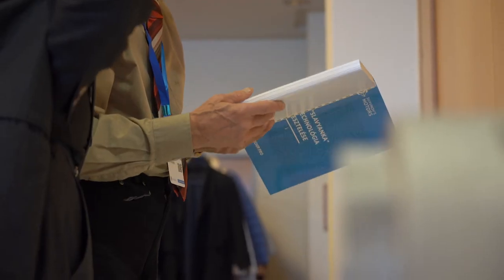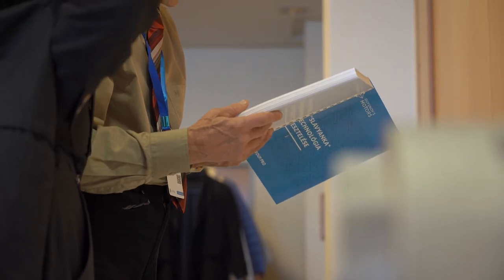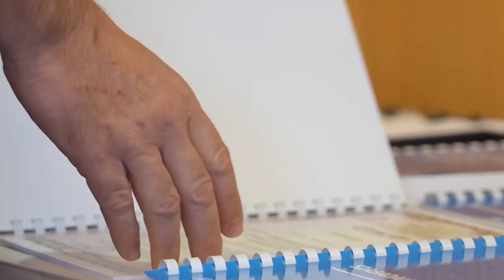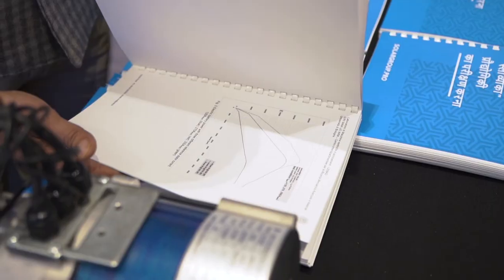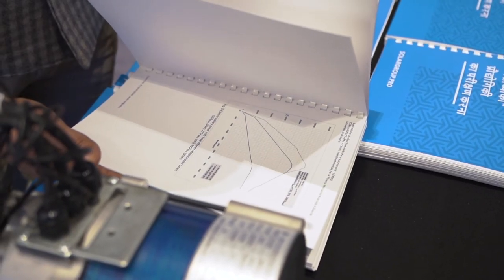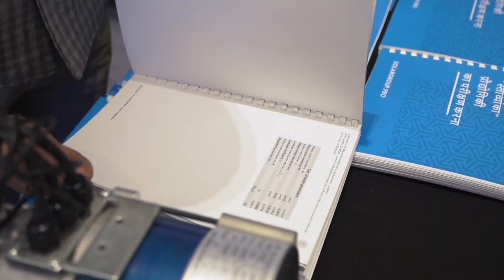Research and patents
From the video, you will learn what patents and scope of research have confirmed the efficiency and uniqueness of the combined winding technology "Slavyanka".
You can find all the patents held by Dmitriy Duyunov